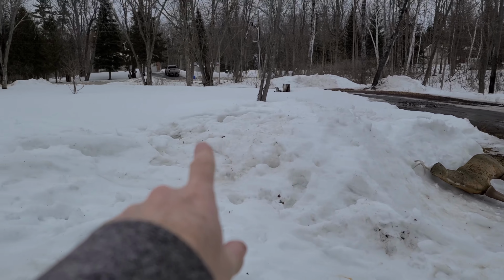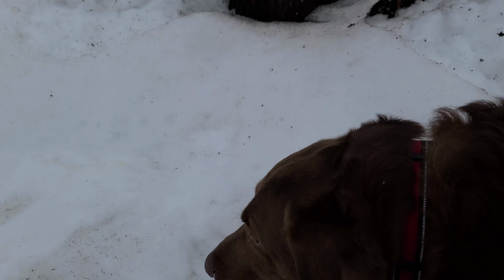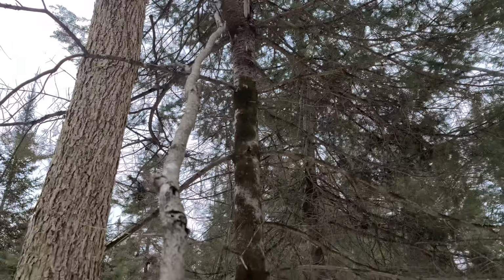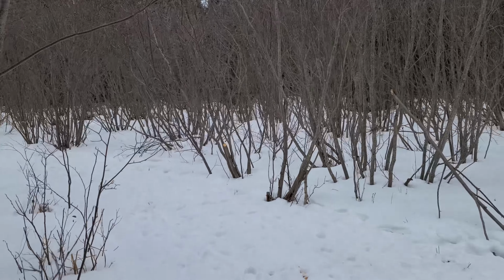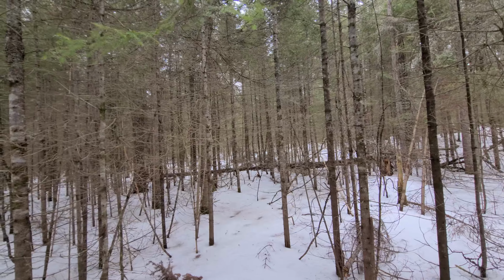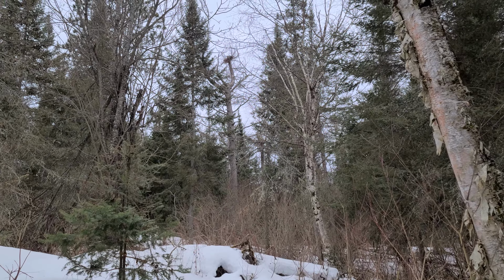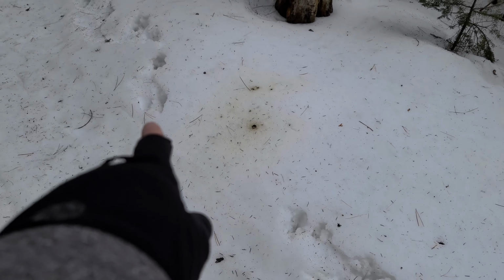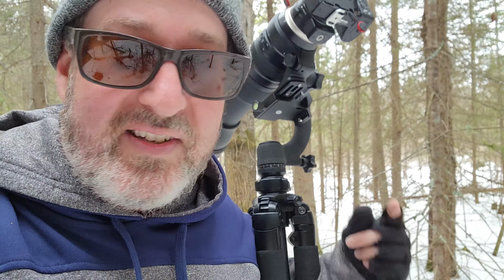My Bigfoot Story Ep. 240 - Small Out Of Place Things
Gage shows you how good his 'find it' training is coming along. Then we'll hit the trails to look for and discuss Bigfoot. I'll show you guys something little, but out of place. Spring is here and Gary can't stay off the trails or out of the bush. I love sunshine. Come join me in the woods!!